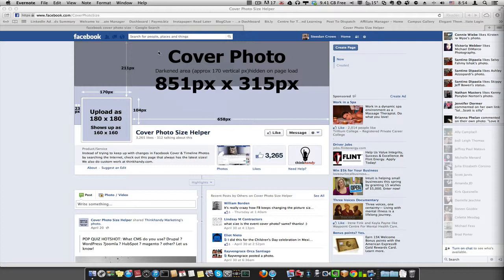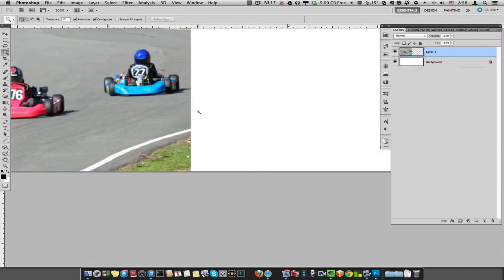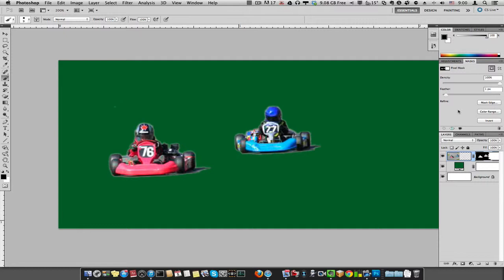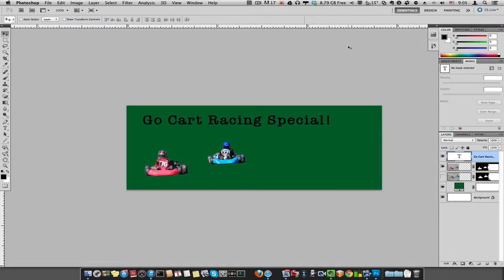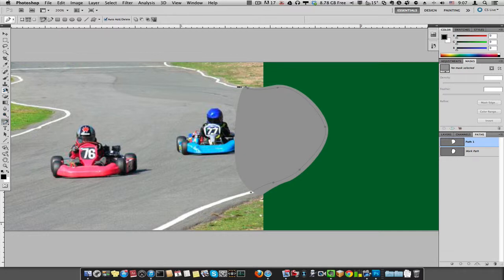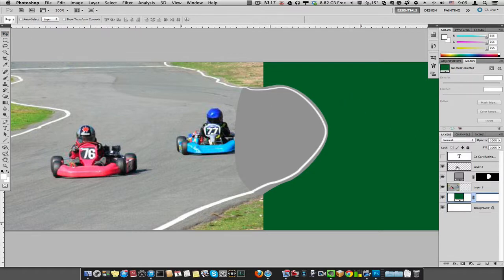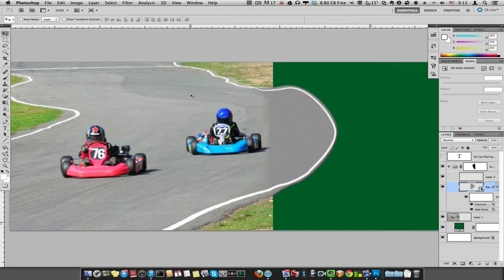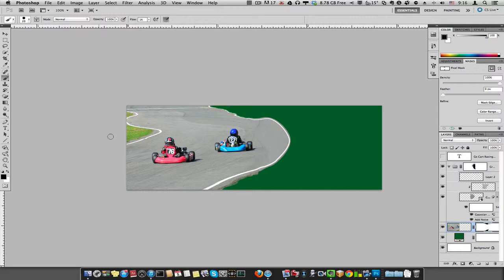Banners and cover photos in Photoshop CS5 | Steedan Crowe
Banners and cover photos from start to finish. Advanced editing of images to incorporate backgrounds or other photos. We touch on the concept here, the rest is up to your creative ability.